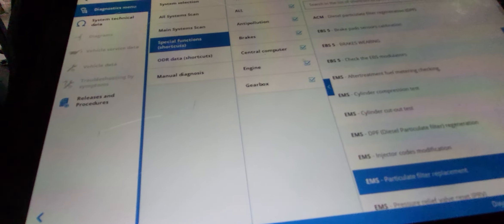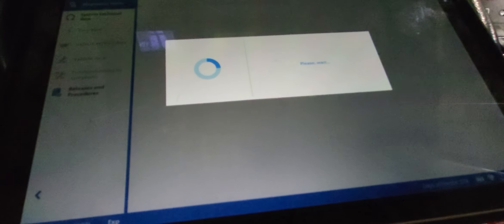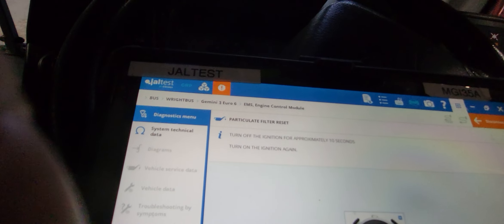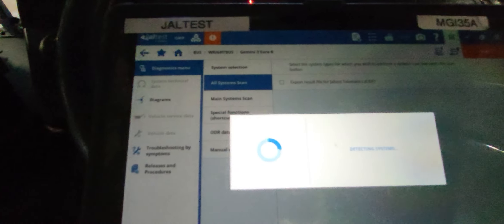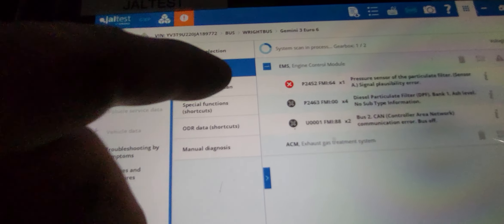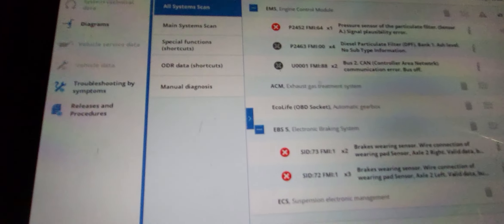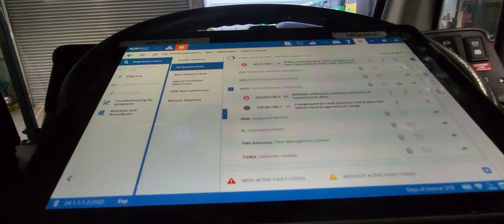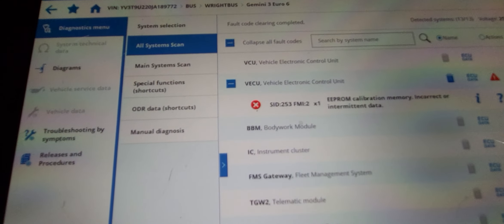how to run the program / DPF replacement double decker bus 551